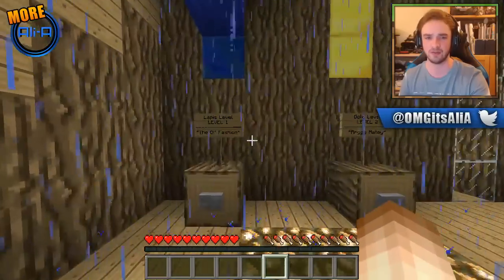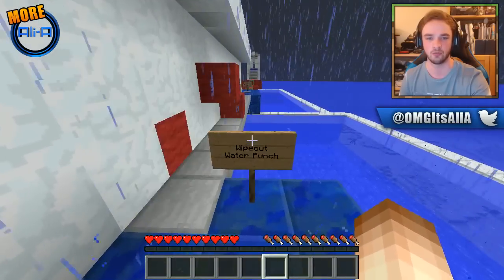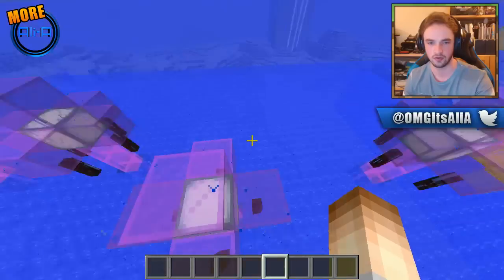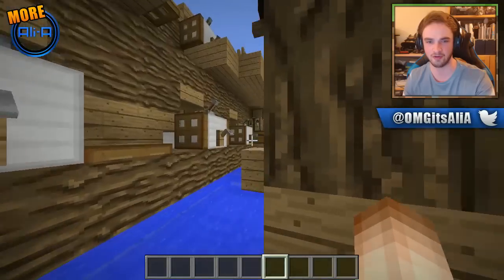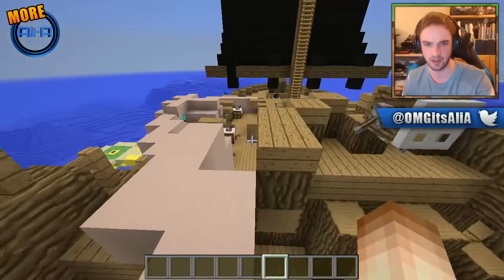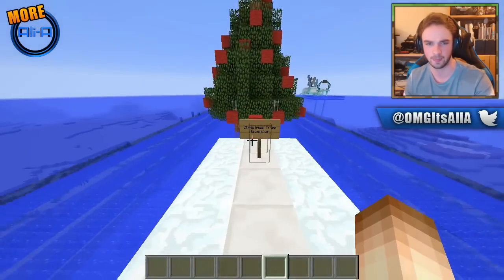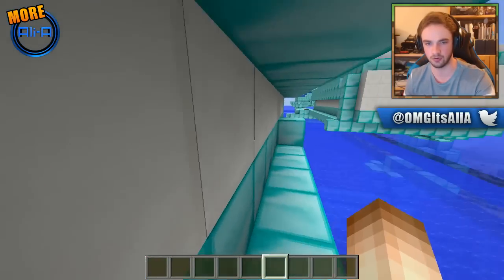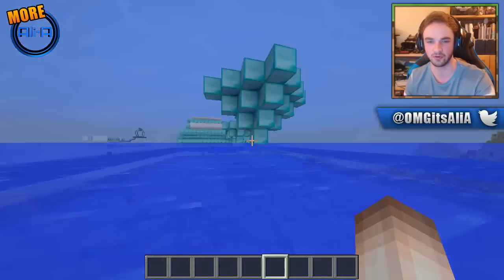Minecraft Wipeout - TOTAL WIPEOUT (PARKOUR CHALLENGE)! - Minecraft!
Minecraft Wipeout - TOTAL WIPEOUT (CHALLENGE)!
( AliA Minecraft Server! - mc.AliAcraft.net )

Welcome to Minecraft WIPEOUT edition! Within this Minecraft video I play on custom made maps that are based around the TV show Total Wipeout! :)

- MoreAli-A